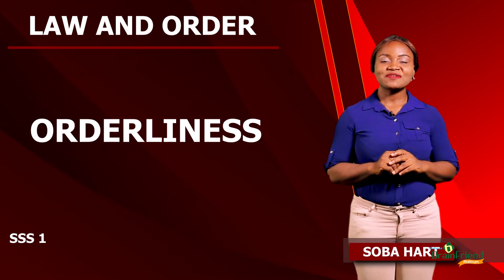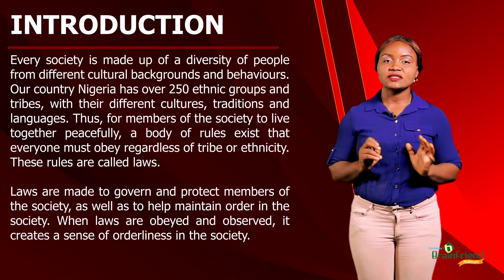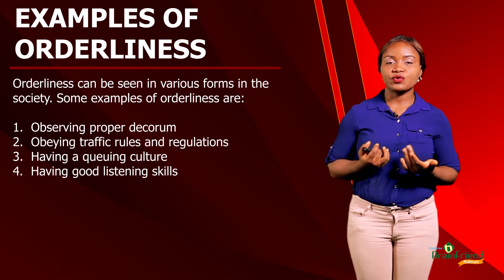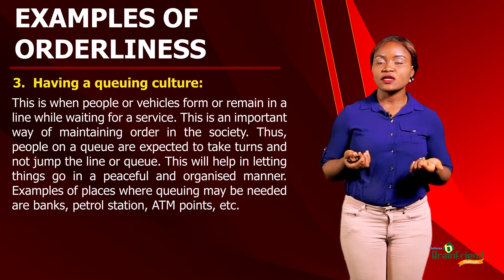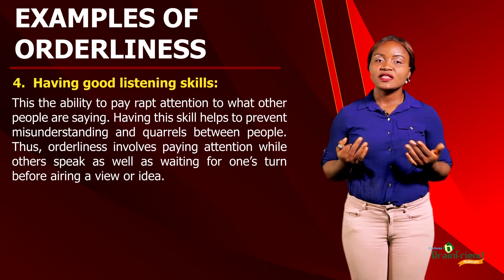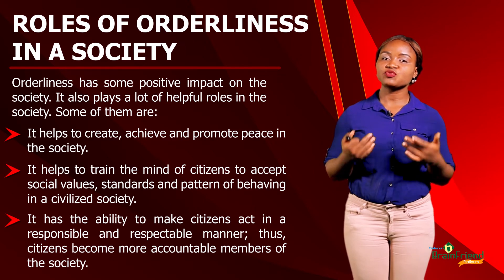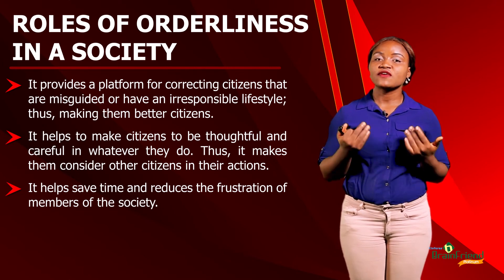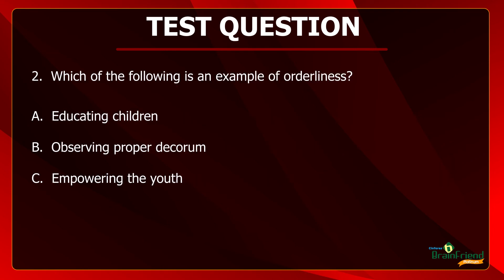Orderliness (Civic Education SSS 1)